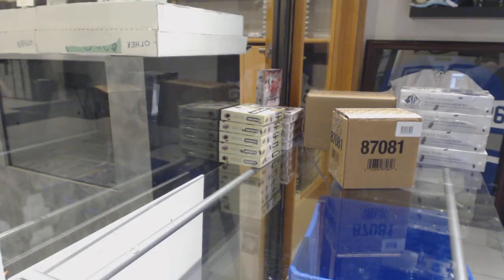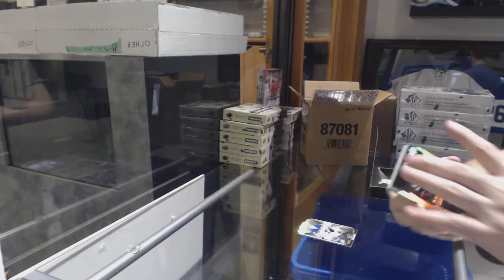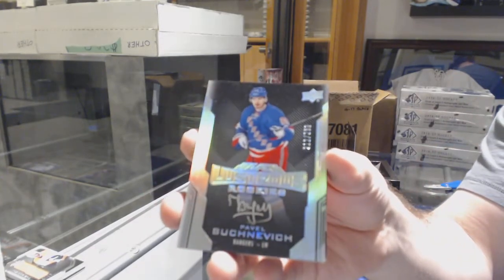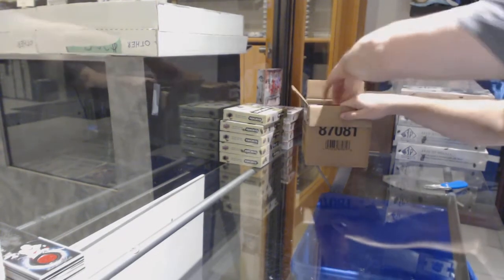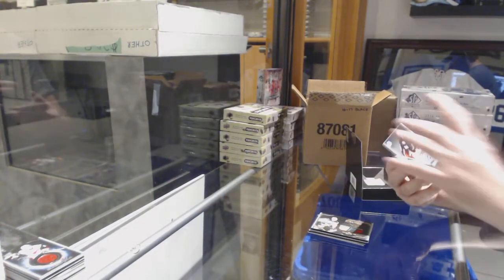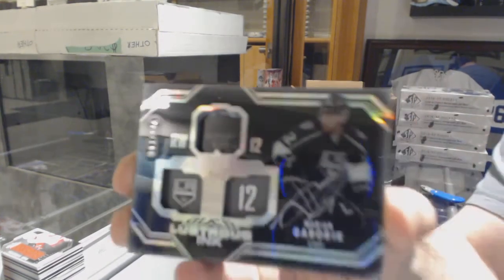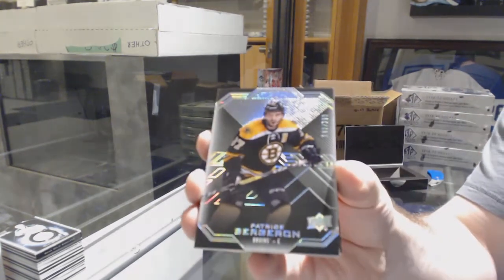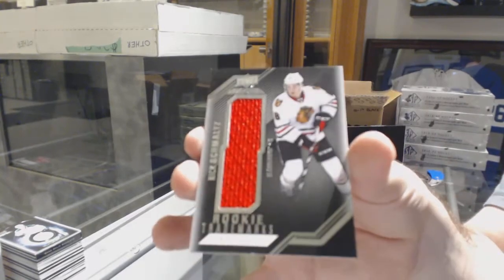16-17 UD Black Hockey 4 Box Case Break - C&C GB #8409